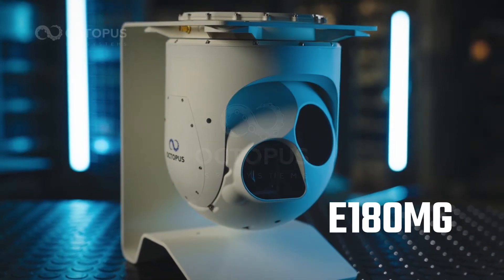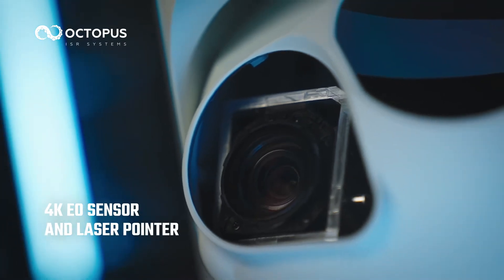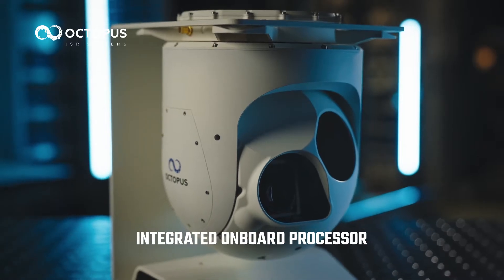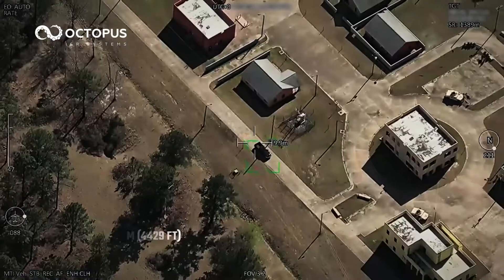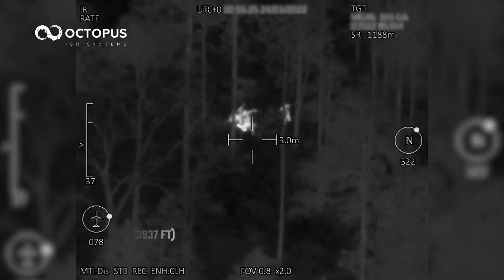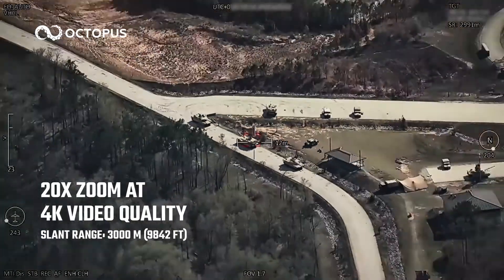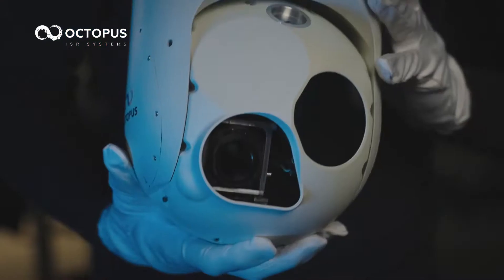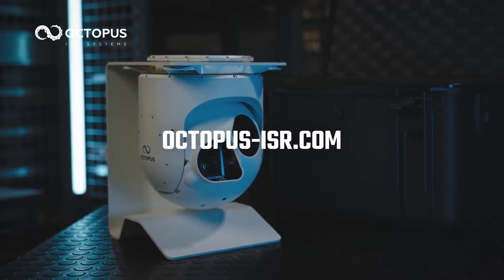Octopus ISR E180MG: State-of-the-Art EO/MWIR payload surveillance system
Discover the ultimate surveillance system with the E180MG, featuring a global shutter EO sensor, 4K QFHD video, and a cooled MWIR sensor with super long-range tracking. With features like target tracking, scene steering, and moving target indicator, this is an ideal system for long-range surveillance, monitoring, and law enforcement applications. Its compact design and rugged frame allow it to operate in any environment, and the onboard processor ensures exceptional image performance.

Request full specs now to learn more about this state-of-the-art system from Edge Autonomy.